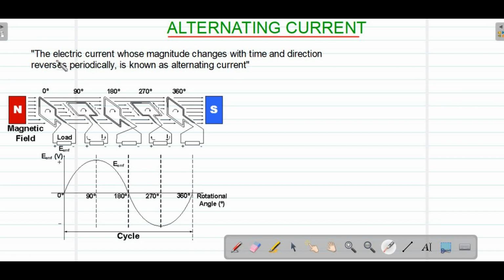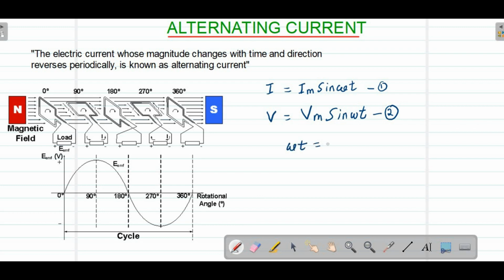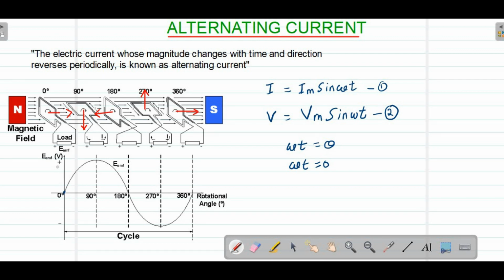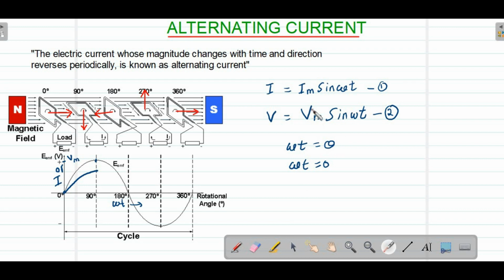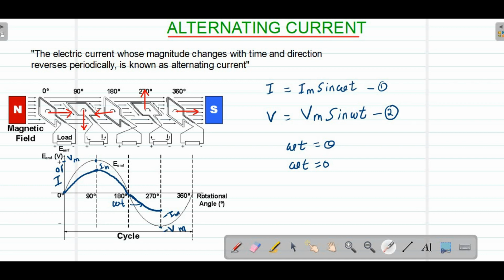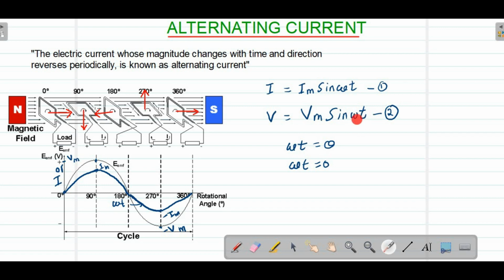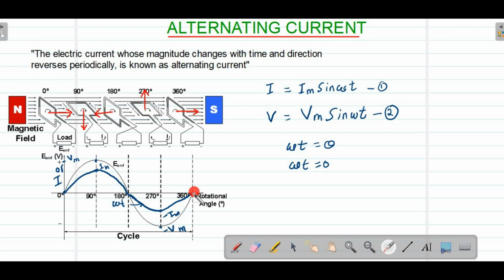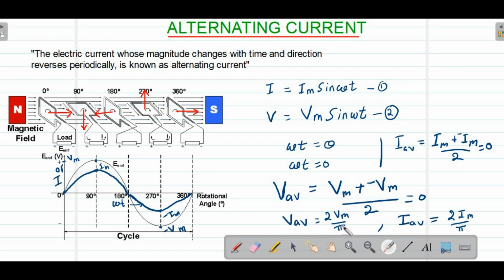ALTERNATING CURRENT PART-1/IIT/JEE/NEET/CBSE XII/PLUS2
This is the first lesson of alternating current. All of you get a clear idea about the equations of instantaneous current and voltage from this lesson, then it will be easy to understand the remaining topics.